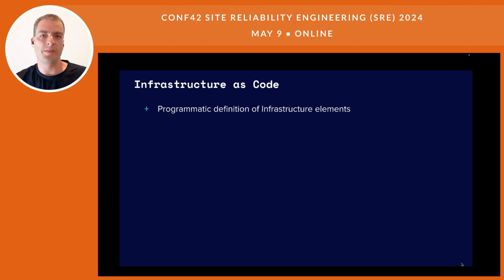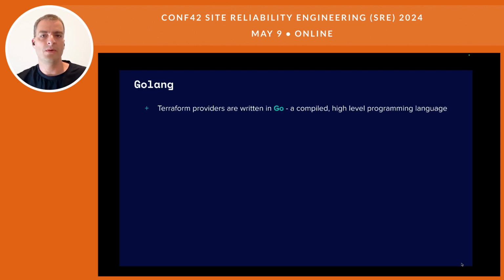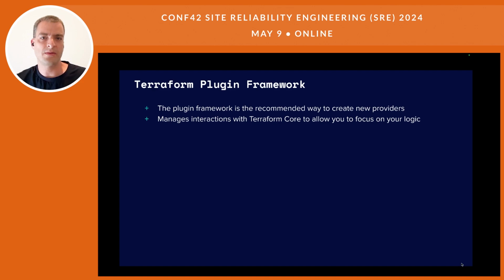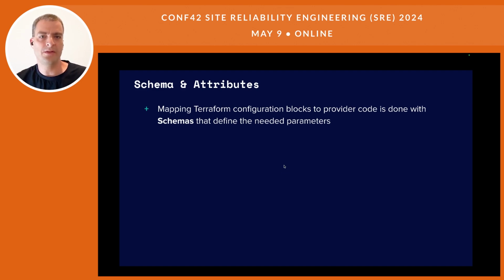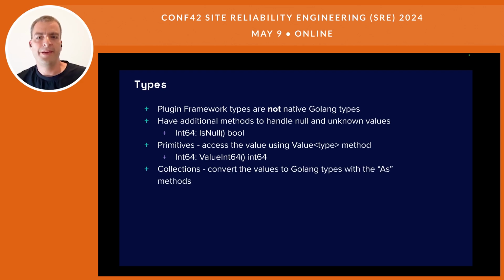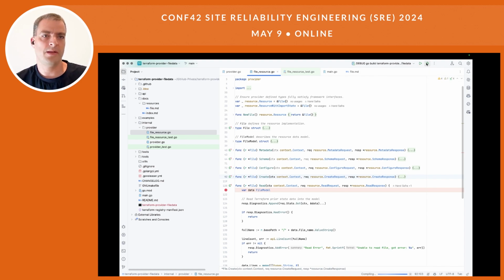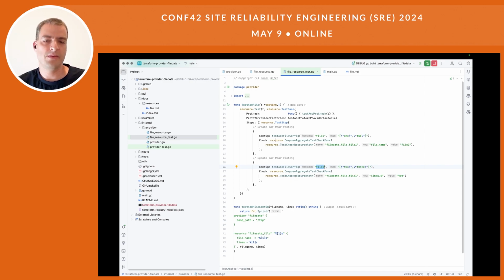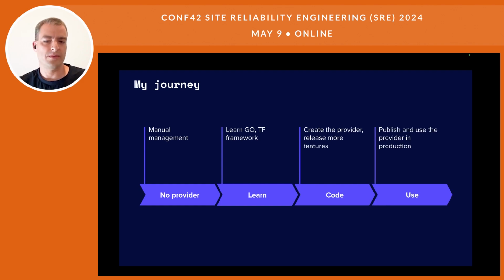When Infrastructure as Code Ends - Creating Terraform Providers | Harel Safra | Conf42 SRE 2024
Chapters
0:00 intro
0:26 preamble
0:40 agenda
0:49 about me
1:22 infrastructure as code
2:24 terraform providers
3:05 architecture
4:01 the api
4:23 golang
5:36 documentation
6:05 writing the provider
6:10 about the demo we'll use
7:27 terraform plugin framework
8:07 create / read / update / delete
10:53 schema & attributes
13:25 types
14:58 local running and debugging
18:40 acceptance tests
21:41 publishing
23:09 my journey
23:54 thank you for your time!